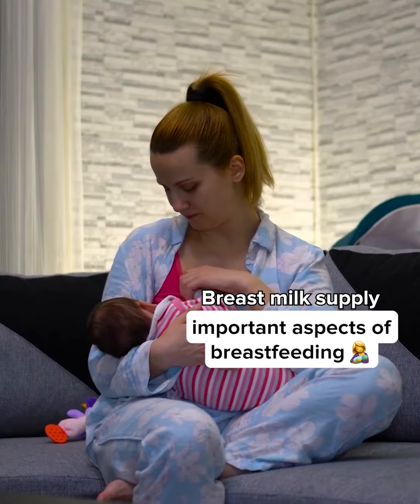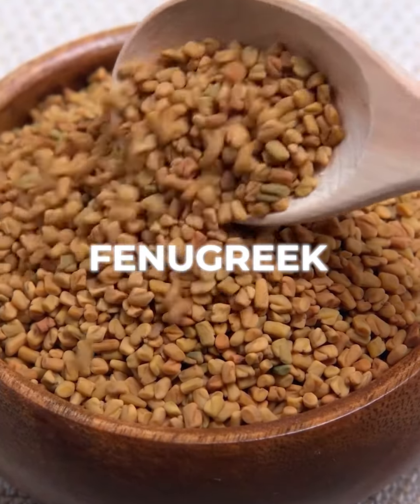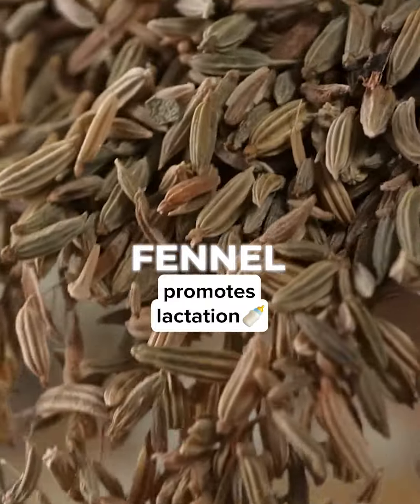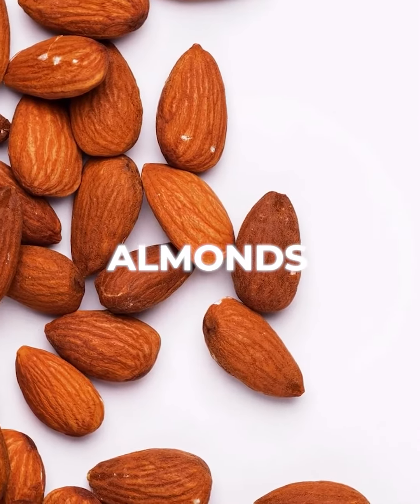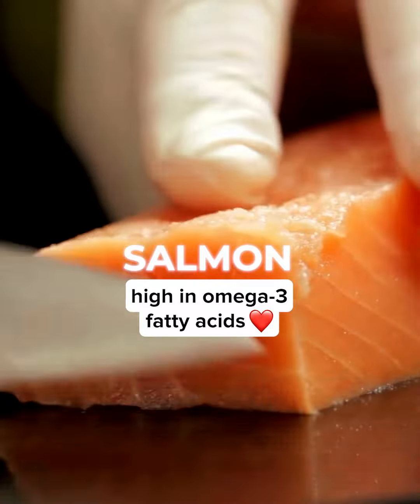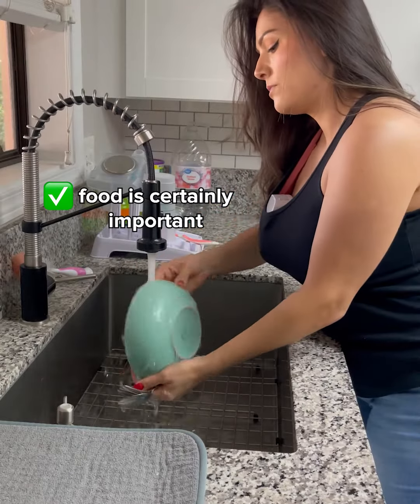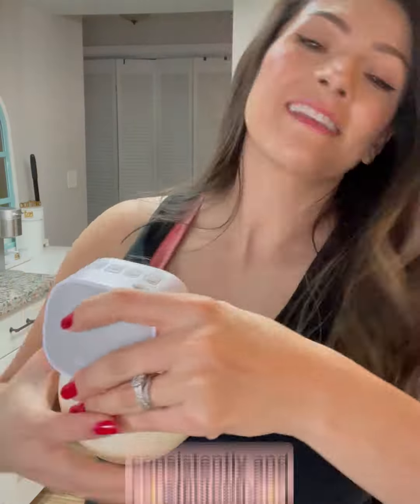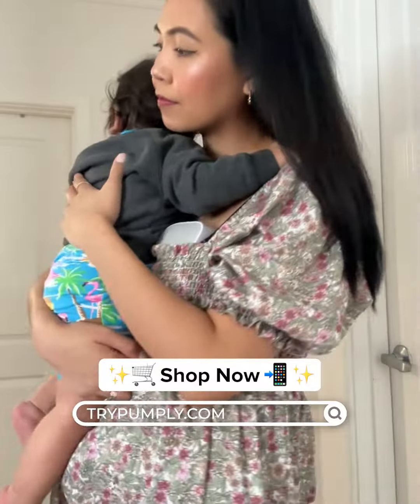Pumply - foods that can help boost your milk production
Pumply Branding Advertisement